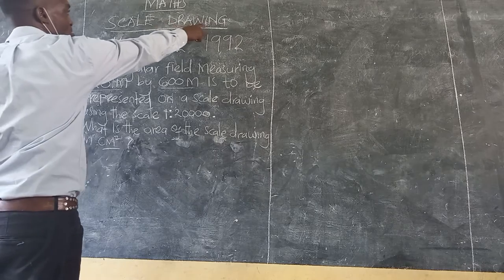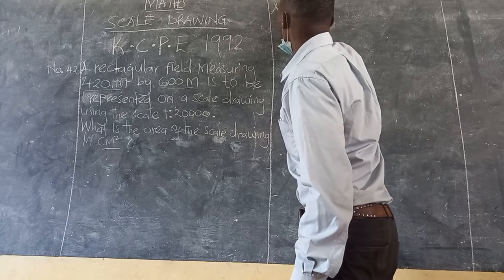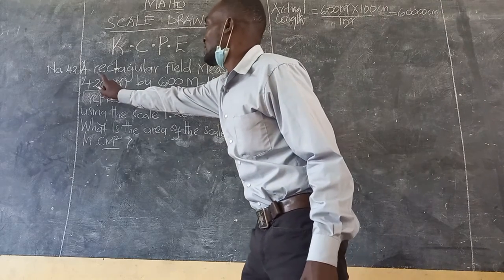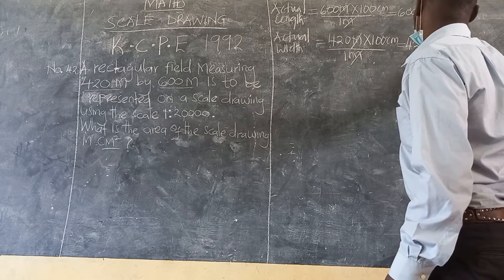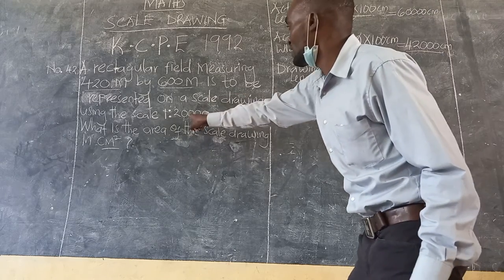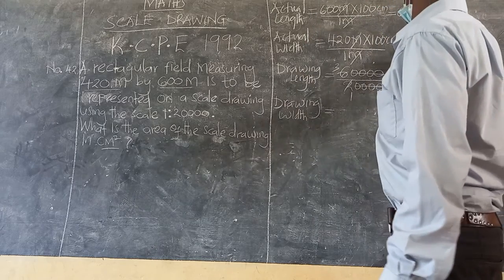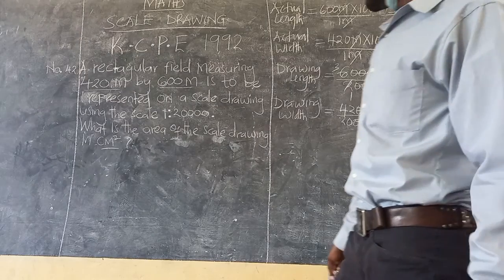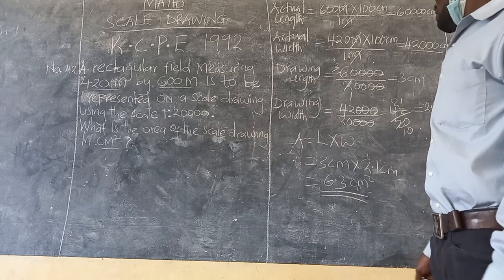SCALE DRAWING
finding the area of a scale drawing